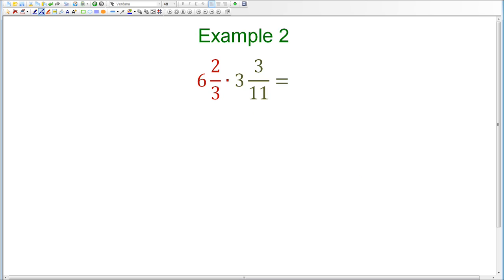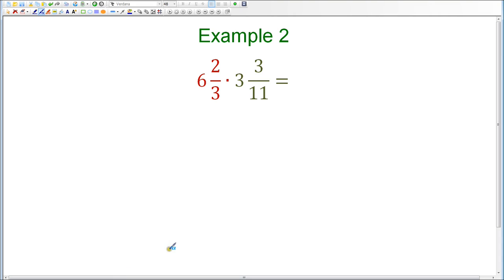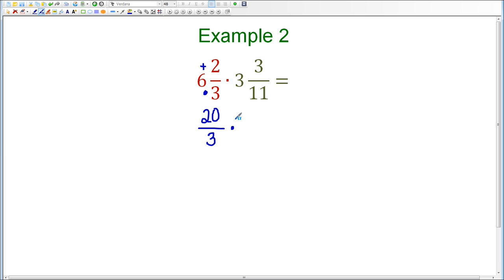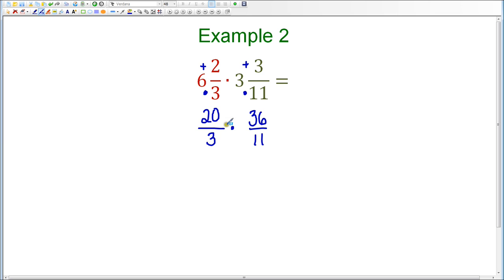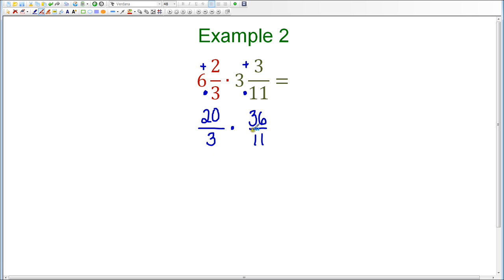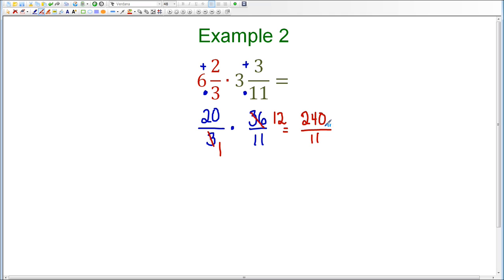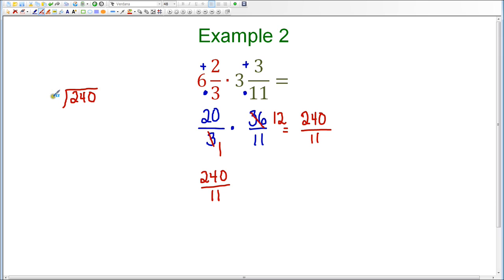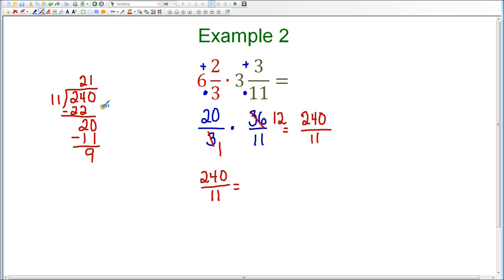Multiplying Mixed Numbers - Algebra-class.com